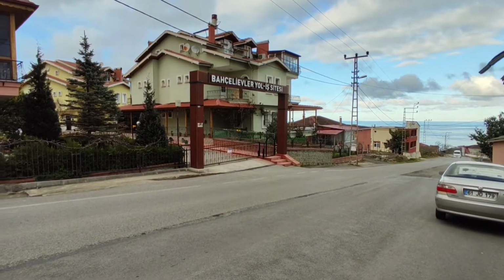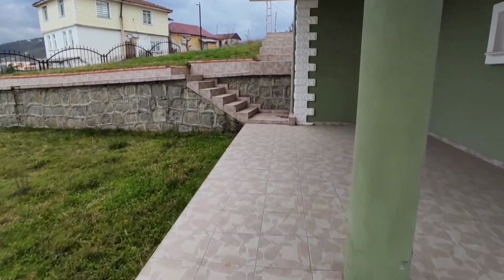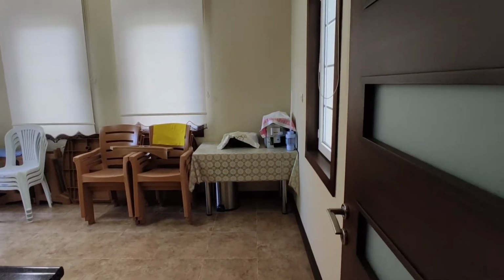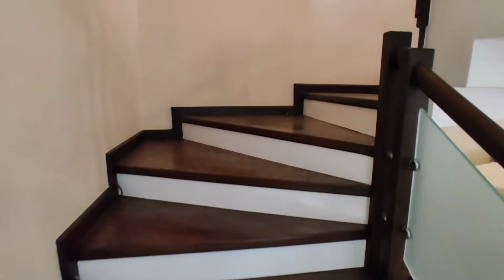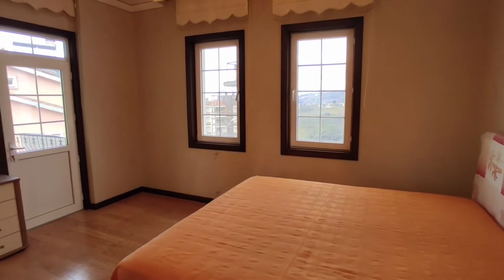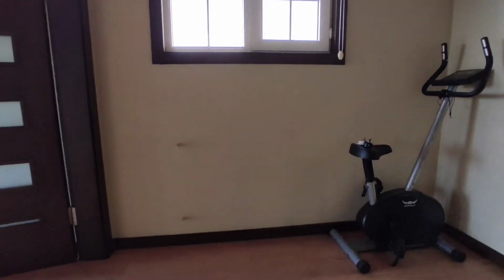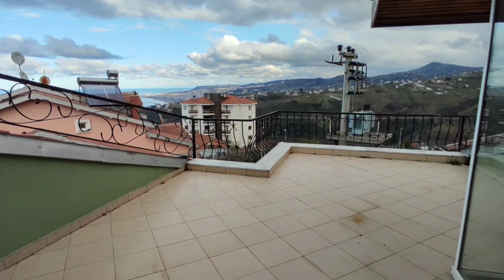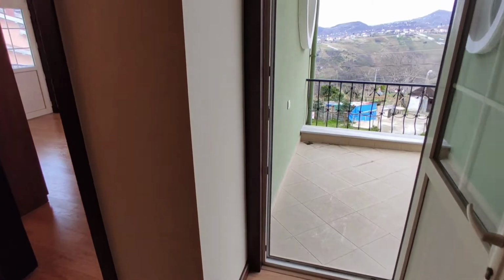فرصة فيلا للبيع تطل علي البحر و طبيعة في طرابزون. للبيع قيلا 5+1 320 2m. إسطنبول تركيا ازونجل.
فرصة فيلا للبيع تطل علي البحر و طبيعة في طرابزون تركيا.
مشروع رائع يتكون من 41 فيلا على 30 فدان.
مشروع جميل جدا حيث يمكنك قضاء الوقت والعيش بسعادة مع عائلتك.
7 كم إلى طرابزون 6 كم إلى أكشابات.فيلا مفيدة جدا
3 كم بحيرة سرا
لا توجد نفقات في شقتنا
5 دقائق بالسيارة إلى المستشفى

متر مربع من الفيلا:320
متر مربع من ارض الفيلا:450
5+1   2 حمام
 كراج
مطلوب: 1500000
 please contackt with watsaap

فيلادلفيا,
فيلا للبيع,
فيلاكوين فورت,
فيلادلفيا لحم,
فيلا ام سيف,
فيلا للبيع في تركيا,
فيلا للبيع في كربلاء,
فيلادلفيا دجاج,
فيلا في العراق,
فيلا في تركيا,
فيلا شريف مدكور,
بيلا جاو,
فيلا يو ساما,
فيلا ياسمين صبري واحمد ابو هشيمه,
فيلا يوسف بك وهبي,
فيلا يو,
فيلا يارد,
فيلا يسرا,
فيلا ياسمين عبد العزيز,
فيلا يحيى الصعيدي,
فيلا بمسبح,
فيلا وبناتها,
فيلا واجهة 5 متر,
فيلا وشقتين,
فيلا وسط البحر,
فيلا وفاء وحمدي,
فيلا وليفربول,
فيلا ونيكيتا بالعربي,
tablets,
لإيلا ِ7,
فيلانين,
tds,
rdp client,
فيلا هنا الزاهد,
فيلا هيفاء وهبي,
فيلا هاندا ارتشيل,
فيلا هنادي مهنا,
فيلا هندي,
فيلا هيثم احمد زكي,
فيلا هاريس بطنجة,
فيلا هايد بارك التجمع الخامس,
فيلا نانسي عجرم,
فيلا نور مار,
فيلا نور ومهند من الداخل,
فيلا نيو كلاسيك,
فيلا نانسي عجرم من الداخل,
فيلا نشوى,
فيلا نور الشريف,
فيلان,
فيلا مودرن,
فيلا ماين كرافت,
فيلا مرتضى اركان,
فيلا محمد رمضان,
فيلا مجمع الامل السكني,
فيلا محمد السالم,
فيلا مساحة 100 متر,
فيلا مصر,
م فيلادلفيا,
فيلا مودرن 400 م,
فيلا مساحة ٢٥٠ م,
افلام,
فيلا للبيع في بغداد,
فيلا للبيع في العراق,
فيلا للبيع في اسطنبول,
فيلا للبيع في دبي,
فيلا للبيع في اربيل,
طارق جاب فيلا اللؤلؤ,
فيلا كوين,
فيلا كربلاء,
فيلا كبيره,
فيلا كلاسيك,
فيلا قوت,
فيلا كوريا,
فيلا كويتيه,
فيلا قصر,
فيلا قطر,
فيلا قصر للبيع,
فيلا قوت سيد,
فيلا قفشة,
فيلا قبو,
فيلا قديمة,
فيلا فيلا,
فيلا في كربلاء,
فيلا في دبي,
فيلا في بغداد,
فيلا في اربيل,
فيلا في كربلاء للبيع,
فيلا في,
فيلا غيث,
فيلا غناتي,
فيلا غيث بالمنصورة,
فيلا عادل امام,
فيلا عراقيه,
فيلا على البحر اسطنبول,
فيلا عامر الدباس,
فيلا على البحر,
فيلا عصرية,
فيلا عبد الحليم حافظ,
فيلا عروس كفر الشيخ,
فيلا ظهرة لبن,
فيلا ابو ظبي,
فيلا طابق واحد,
فيلا طرابزون,
فيلا طراز روماني,
فيلا طراز فرنسي,
فيلا طابق ارضي,
فيلا طرابزون للبيع,
فيلا طراز اسلامي,
فيلا طراز اندلسي,
فيلا صغيره,
فيلا صغيرة في تركيا,
فيلا صغيره للبيع,
فيلا صغيرة مع مسبح,
فيلا صغيرة مودرن,
فيلا صغيرة فخمة,
فيلا صوفيا,
فيلا صبري نخنوخ,
فيلا شيب,
بيلا تشاو,
فيلا شمال ايران,
فيلا شمال الرياض,
فيلا شيكوريل من الداخل,
فيلا شعبان عبد الرحيم,
فيلا شو,
فيلا سعودية,
فيلا سكاي,
فيلا سوريا,
فيلا ستايل,
فيلا سعودي,
فيلا سوداء,
فيلا سافوي,
فيلا سعاد حسني,
فيلم زومبي,
فيلم زكي شان,
فيلم زكي شان كامل,
فيلم زيدان,
فيلم زومبي مترجم,
فيلم زومبي 2021,
فيلم زنزانه 7,
فيلم زهرة الغاب,
فيلا رجاء الجداوي,
فيلا رهيبه,
فيلا رخيصة في تركيا,
فيلا رونالدو,
فيلا رشدي اباظه من الداخل,
فيلا ريفا,
فيلا رومانيه,
فيلا راغب علامه,
فيلار,
فيلا ذكيه,
فيلا ذهب في موريتانيا,
فيلا ذا قريك المهديه,
فيلا ذا قريك,
فيلا ذا غروف,
ذا فيلا دبي,
فلل ذا فيلا للبيع,
ذا فيلا,
فيلا درج صاله,
فيلا دبي,
فيلا دايلر,
فيلا د ونيكيتا,
فيلا دورين,
فيلا دور,
فيلا دبي للبيع,
د فيل,
د فيل مترجم,
د فيليب سالم,
برنامج د فيل,
فيلم د,
فيلم د زيفاجو,
فيلم كيلو د نص كيلو,
فيلم د الرعب,
فيلا خانم وبناتها,
فيلا خيالية,
فيلا خليجية,
فيلا خاصة,
فيلا خمسة متر,
فيلا خالد مقداد,
فيلا خشبية,
فيلا خمس نجوم,
فيلا حمدي ووفاء,
فيلا حديثة,
فيلا حي,
فيلا حمو بيكا,
فيلا حمدي المرغني,
فيلا حسب شهر ميلادك,
فيلا حلوه,
فيلا حمدي ووفاء بعد الفرش,
حلا فيلان,
فيلا جميله,
فيلا جورج قرداحي,
فيلا جوس,
فيلا جو,
فيلا جان وفتون,
بيلا جاو جاو الاصليه,
جي فيلا,
اغاني جي فيلا,
اغاني جي فيلا الكورية,
فيلا ثلاث طوابق,
فيلا ثلاث ادوار,
فيلا ثلاث واجهات,
فيلا ثالغو,
فيلا ثريا الرباط,
فيلا ثلاثة طوابق,
تصميم فيلا ثلاثي الابعاد,
تصميم فيلا ثري دي,
فيلا تركيا,
فيلا تيم الخياله,
فيلا تركية,
فيلا تصميم,
فيلا تراب,
فيلا تحت الماء في دبي,
فيلا تصميم عراقي,
فيلات,
فيلا بغداد,
فيلا بالعراق,
فيلا بكربلاء,
فيلا بها بيت خشبي,
فيلا بنتلي,
فيلا بمساحة 400 متر,
فيلا بتس,
فيلا بمساحة 200 متر,
ميني فيلا ب 25 مليون,
فيلا ب 500 الف,
فيلا ب 100 مليون,
فيلا ب 2 مليون,
فيلا ب 5 مليون,
فيلا ب 800 الف,
فيلا ب 3 مليون,
فيلا ب 64 مليون,
فيلا الخياله,
فيلا العشق الممنوع,
فيلا اربيل,
فيلا اسطنبول,
فيلا الانيا,
فيلا الشيخ زايد,
فيلا الاحلام,
افلام كرتون,
افلام رعب,
افلام اكشن جديدة مترجمة 2020,
افلام كرتون اطفال,
افلام هندية,
افلام كرتون توم وجيري,
افلام افلام,
فيلا 120 متر,
فيلا 130 متر,
فيلا 150 متر,
فيلا 100 متر,
فيلا 140 متر,
فيلا 1000 متر,
فيلا 150,
فيلا 100,
فيلا بونشاك 1 vip,
فيلا اكد 1,
فيلا 200 متر,
فيلا 250 متر,
فيلا 2000 متر,
فيلا 24,
فيلا 280 متر,
فيلا 200,
فيلا 250,
فيلا 225 متر,
ليفربول واستون فيلا 2-1,
تشيلسي واستون فيلا 2-1,
فيلا لافندر 2,
ليفربول واستون فيلا 2-0,
فيلا اكد 2,
دار فيلالي 2,
فيلا مودرن 2,
فيلا 300 متر,
فيلا 3000 متر,
فيلا 350 متر,
فيلا 300 متر تصميم مميز,
فيلا 360,
فيلا 300,
فيلا 300 متر مودرن,
فيلا 375,
فيلا شيب 3,
فيلا 3 ادوار,
ارسنال واستون فيلا 3-2,
فيلا 3 طوابق,
تصميم فيلا 3 ادوار,
تيراس فيلا 3,
فيلا 400 متر,
فيلا 400,
فيلا 400 متر مربع,
فيلا 450 متر,
فيلا 450,
فيلا 4 ادوار,
فيلا 405,
فيلا 420,
4 يوتيوبر في فيلا,
4 بنات في فيلا,
ليفربول واستون فيلا 4-1,
تيراس فيلا 4